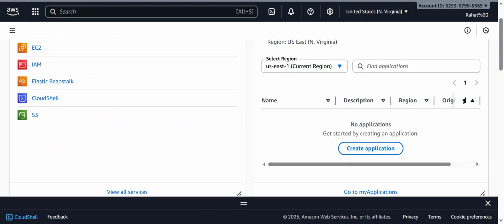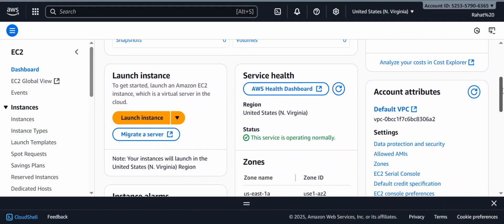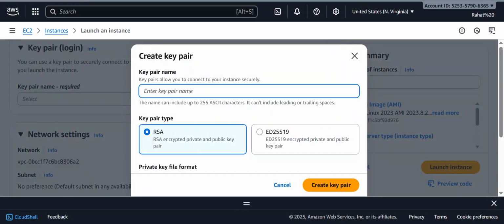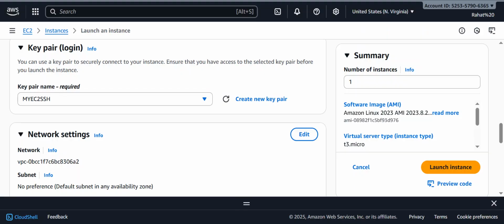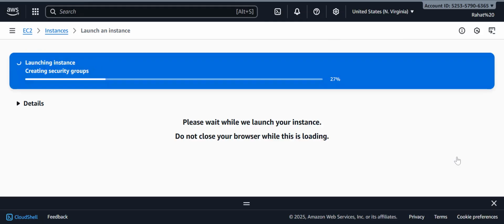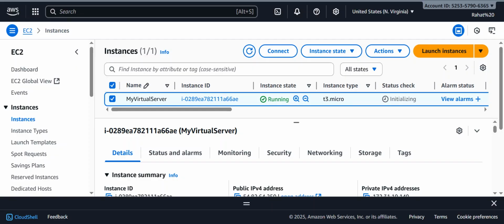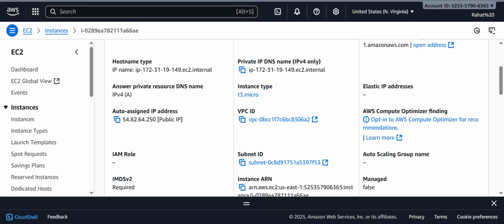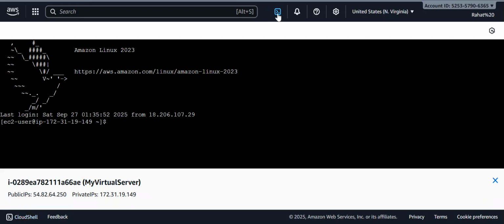Amazon/AWS EC2 (Elastic Compute Cloud) Basics | Create an EC2 Instance Tutorial |AWS for Beginners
In this video, we’ll cover the fundamentals of AWS and why developers use it.
This is part of my submission for the AWS Developer Associate Certification project under the Computer Science Program at Concordia University Chicago.

What You'll Learn:
In the demo, I’ll launch an EC2 instance, download the key pair, and connect to it using SSH. This shows how simple it is to start your first server on AWS